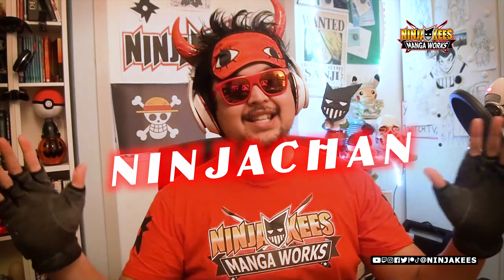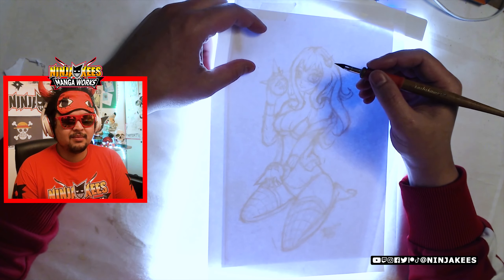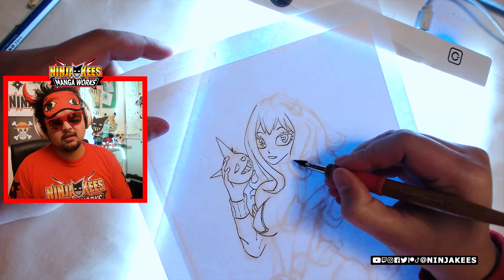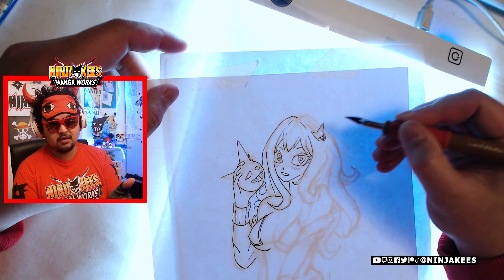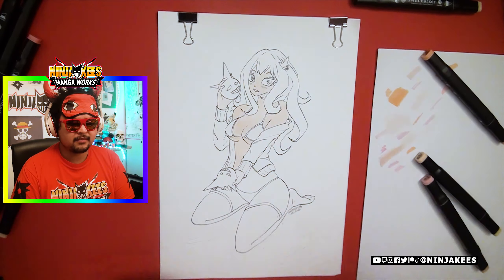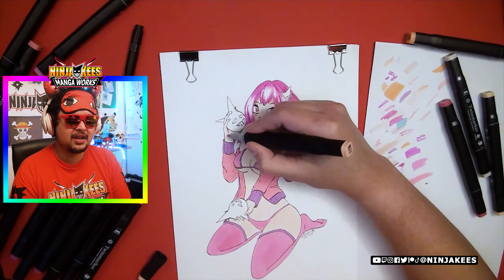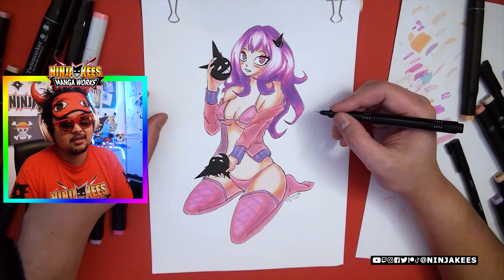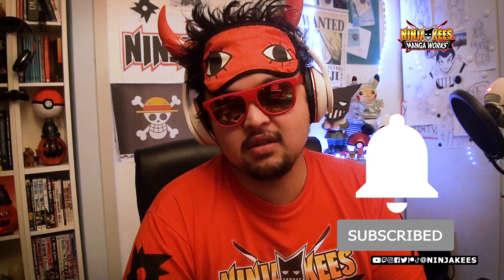Drawing a Waifu: NINJACHAN👄 - Anime Manga Works 漫画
Drawing NinjaChan with traditional Manga tools. Sketching, inking and coloring. Here i talk about the proces and how it went. Finished this drawing in a few sessions on the Live-Streams. Thanks Ninjas who could join, here is a video of the drawing if you are interested in the proces or just want to watch a Ninjakees video.

Check it out and lemme know your thoughts. Follow the live-streams to see drawings like this live drawn. Thanks Ninjas! NINJABOX! Ishhh! Digitally!👊😎

BECOME A NINJASTAR! Feel free to donate if you want and can, it is not required or expected. If you have chosen your destiny to donate, it is non refundable. THANKYOU VERY MUCH NINJAS! Domo Arigato! どうもありがとう (^w^)

(From the Live-Streams)

▶ Chill LoFi Hip-Hop - Golden Hour ♫
Outro
▶ Hero_Theme.mp3  - MK2 ♫

NINJABOX! Ishhh! DIGITALLY!